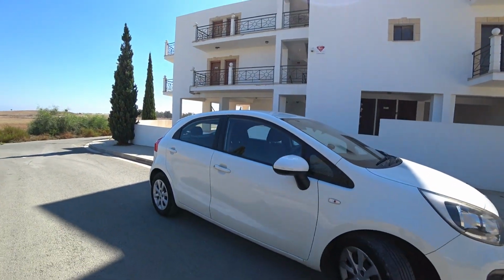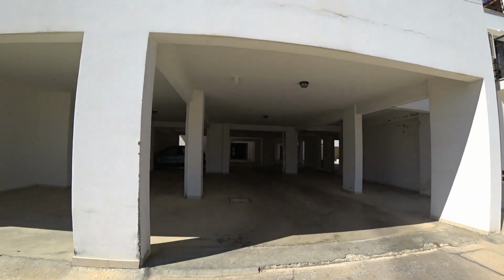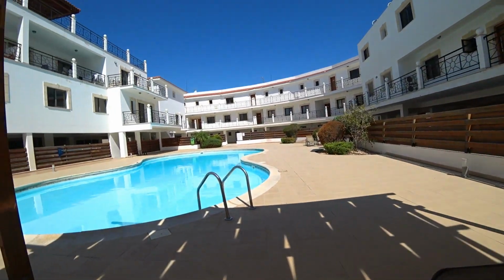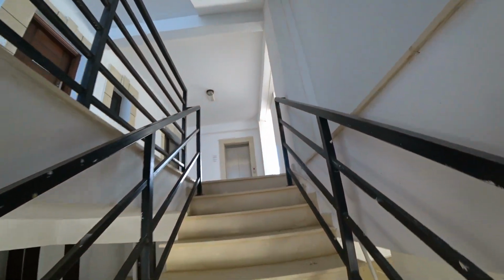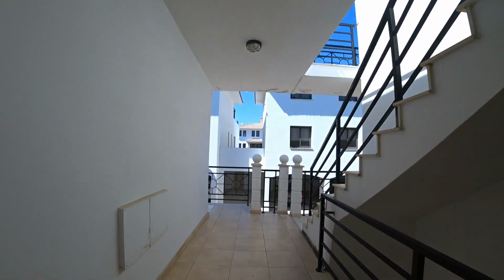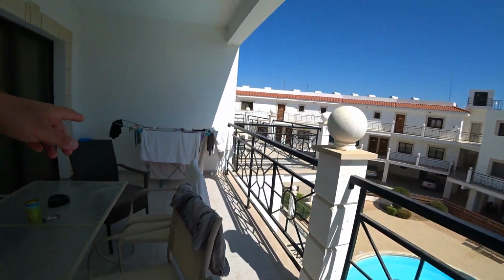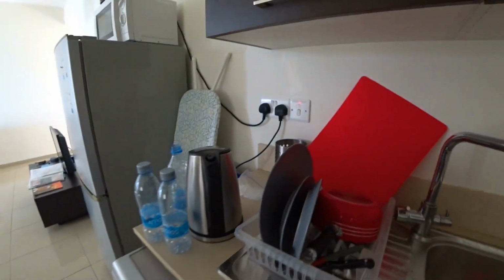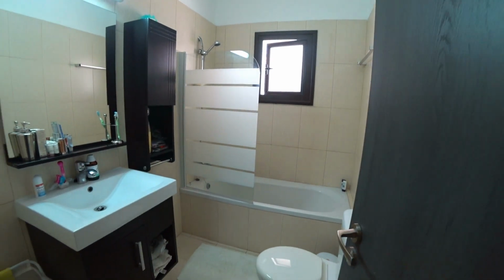40 Euros/day apartment in Cyprus